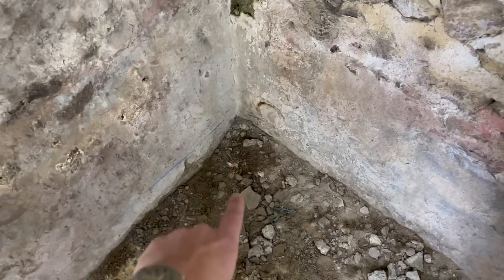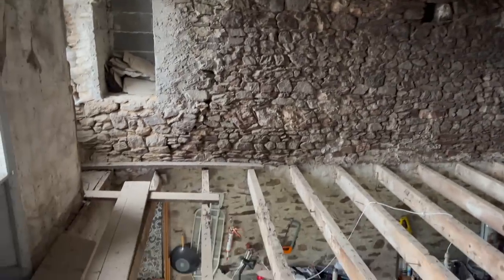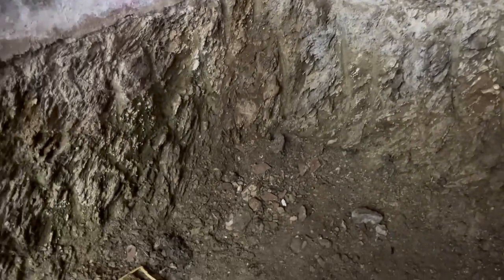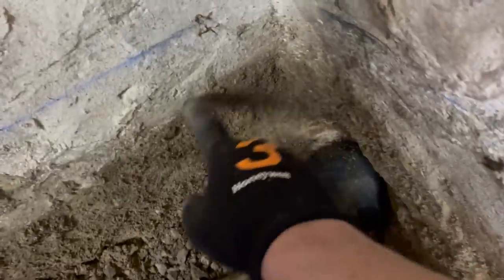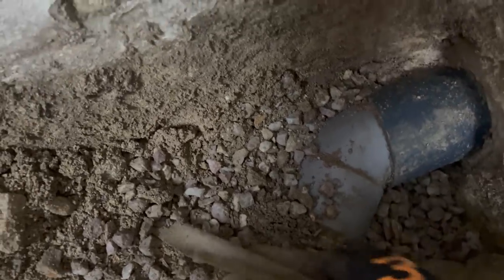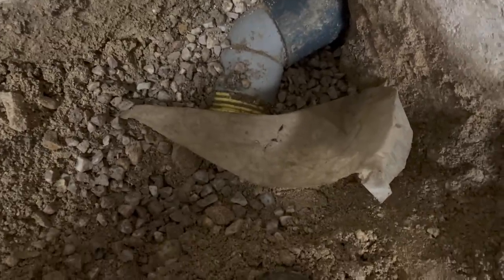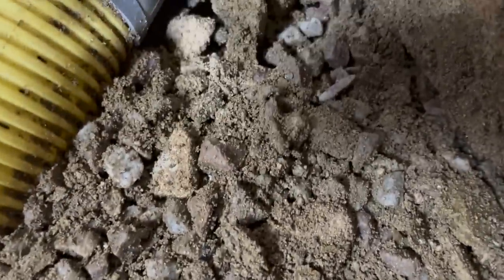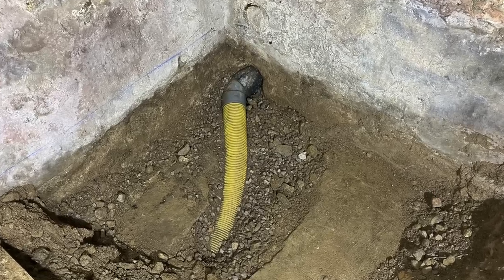A French Drain Inside Our French House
Renovating a house - A well overflow and land seepage flow beneath our property. I dig to find a drain and learn more about our house, so we can make the best plan to renovate our new home.